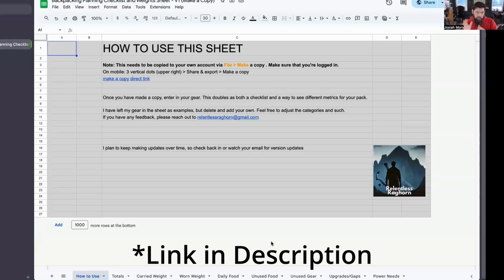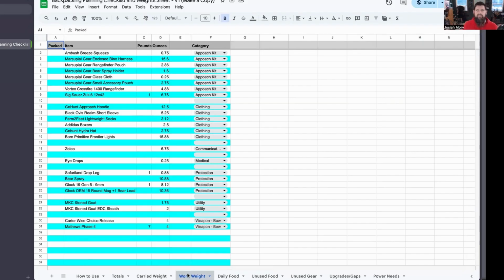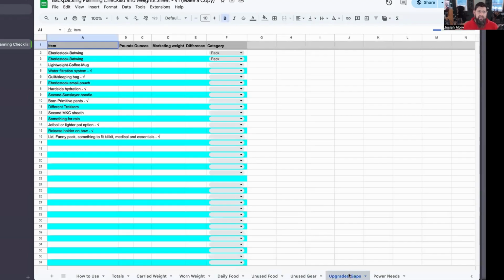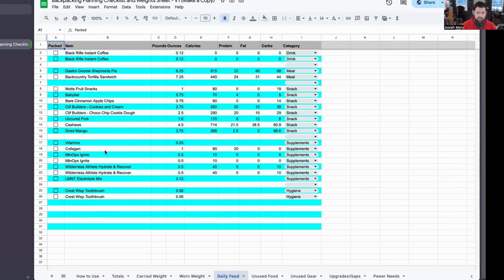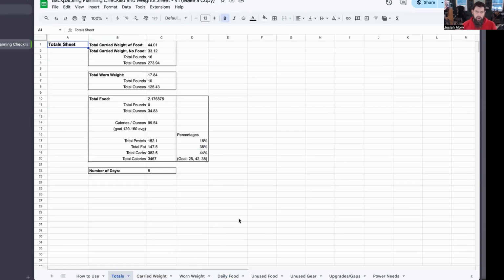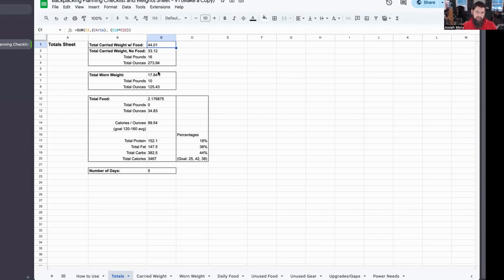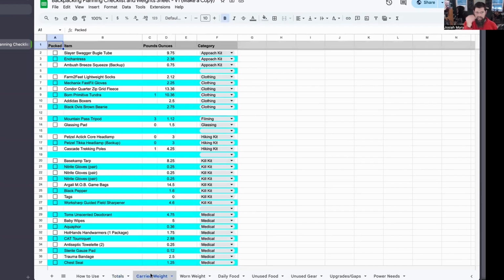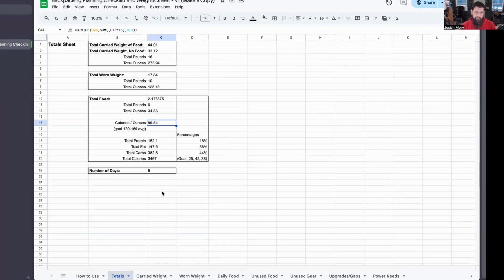How I Plan Every Backcountry Hunt | Pack Weight, Gear Checklist & Food/Macro Calculator Walkthrough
In this video I'm walking you through the exact gear planning sheet I use to prepare for every backcountry hunt. This sheet covers everything — individual item weights, total pack weight calculations, a full gear checklist, and food planning broken down by calories and macros. If you've ever shown up to a hunt underprepared or overweight, this is the system that fixes that.